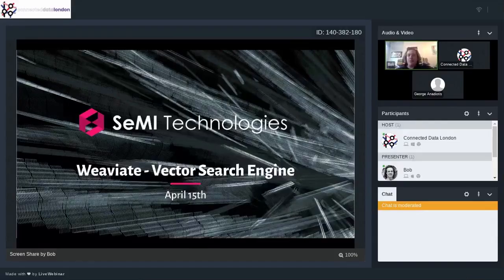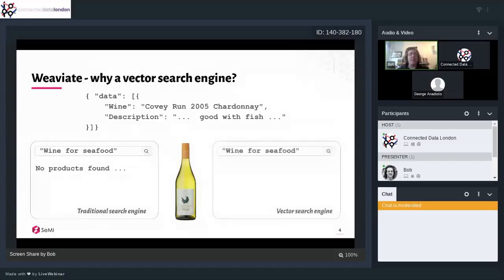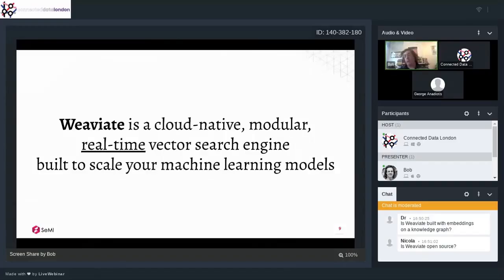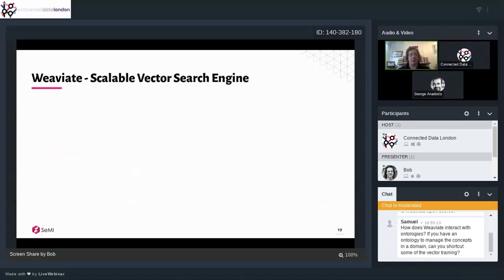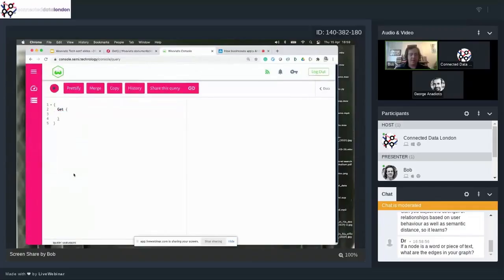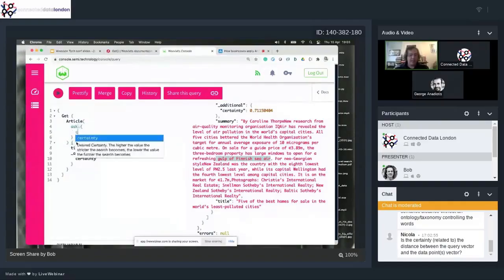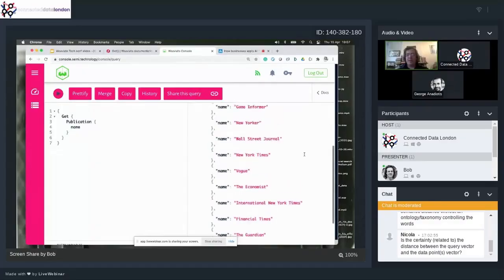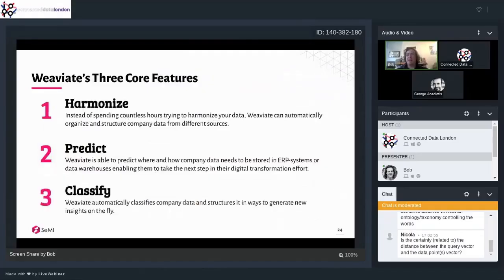How businesses apply AI-first solutions in production with the Weaviate Vector Search Engine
Vector search engines like Weaviate are the new kid on the block in the database landscape. The term "vector search engine" might be new to you, but there's a good chance you've used one today; the most famous example of a vector search engine in action is Google Search.

With Weaviate, SeMI aims to make the power of machine learning and graphs in the cloud available to business users so that they can better search through, classify and generate data inside their existing data landscape. Join us for a walk on the AI side, and see how you can use open source for fun and profit.

We'll look at Weaviate's core functions - similarity search, automatic classification, and data enrichment. We'll see how it exposes the insights through its graph-like data model and API, and how customers implement its features in day-to-day operations.

We'll talk about use cases in Fast-Moving Consumer Goods, finance, e-commerce, and cybersecurity. Last but not least, we'll do a deep dive into how Weaviate is used in retail to automatically relate customers from different ERP systems and public datasets.

Bob van Luijt: CEO & Co-Founder, SeMI Technologies

Bob is CEO and co-founder of SeMI Technologies, which is the business created around the vector search engine Weaviate. Besides SeMI and Weaviate. Bob is a frequent speaker on the topics of open source, digital technology, software business, and creativity. He has spoken at around 50 events as a GDE in Europe, the US, and Russia.

Welcome to Connected Data London's

Every Thursday at 3pm GMT, we are releasing gems from our vault on YouTube